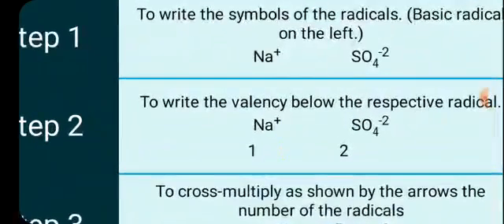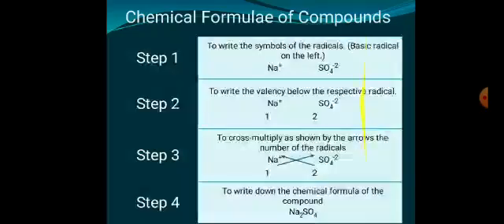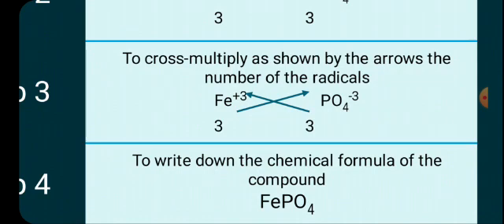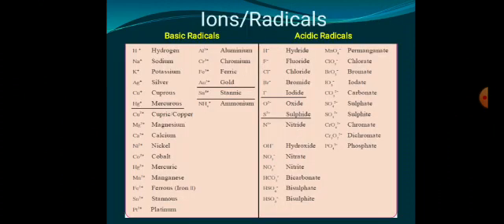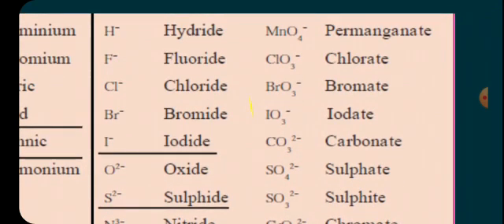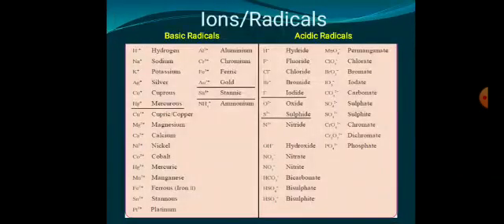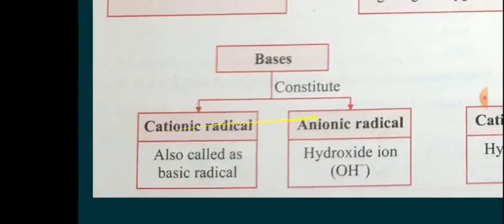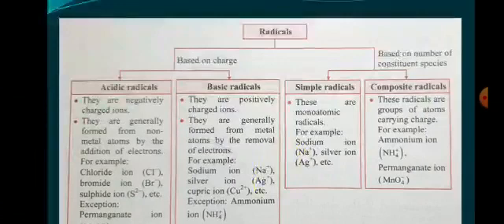Science 30sep part14